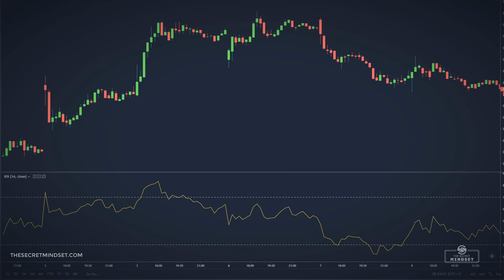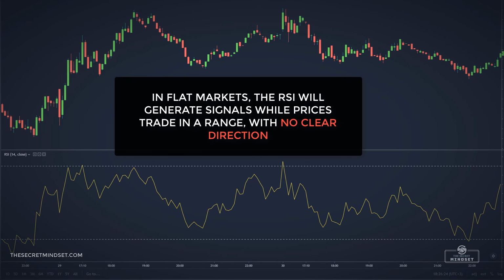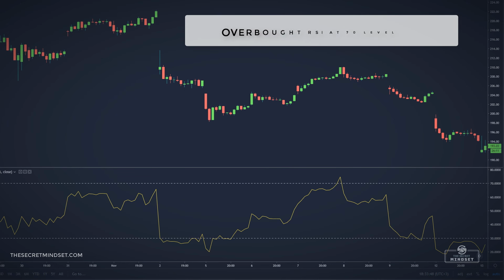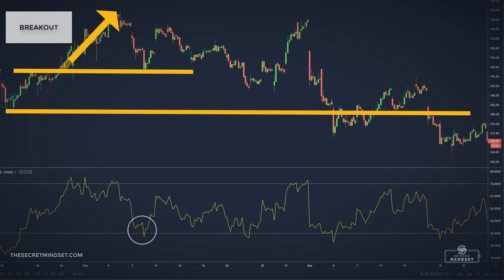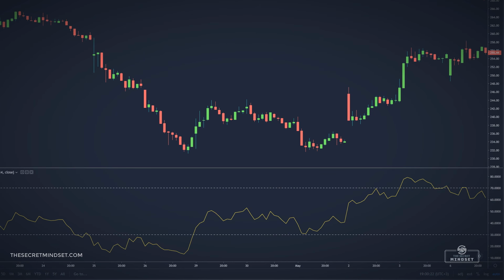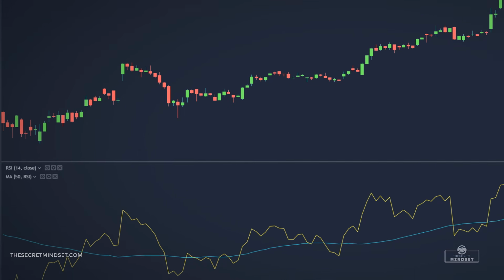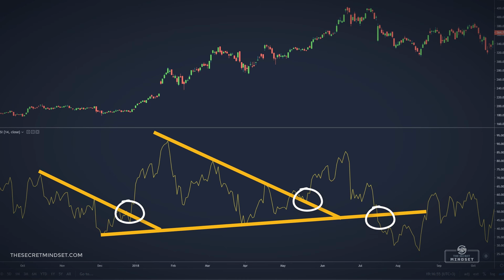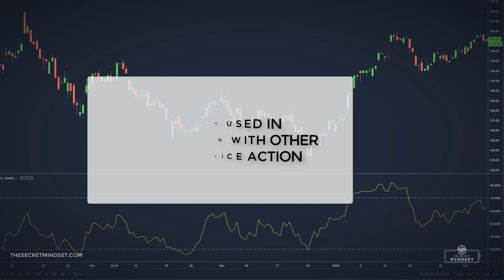Ultimate RSI Trading Guide For Beginners + BEST Strategies To Trade With RSI Indicator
The RSI (Relative Strength Index) is one of the most popular and broadly used trend indicators for forex and stock trading and one of the simplest and most effective momentum oscillators available.

In this video you’ll discover:
• what is RSI indicator and how RSI works in forex and stock market
• how to use and how to read RSI oscillator (how to buy and sell using RSI indicator)
• how to interpret RSI when trading stocks (RSI explained for beginners)
• how does RSI indicator work in forex and how to correctly trade with RSI indicator
• how to use RSI indicator to spot trends (on different trading platforms: Tradingview, Thinkorswim, Webull, Metatrader 4 etc)
• how to take long and short positions with RSI oscillator
 • how to trade RSI divergences – RSI divergence trading system
• how to trade RSI with a simple/exponential moving average, in order to spot market trends - RSI moving average crossover
• how to add RSI trendlines in a Forex RSI trading strategy
• which are the best RSI settings and parameters for day trading, swing trading and scalping stocks
• simple and effective RSI trading strategies for day trading and scalping the Forex and stock market